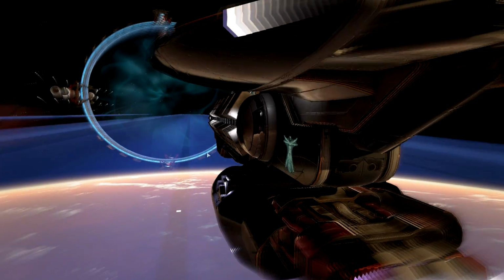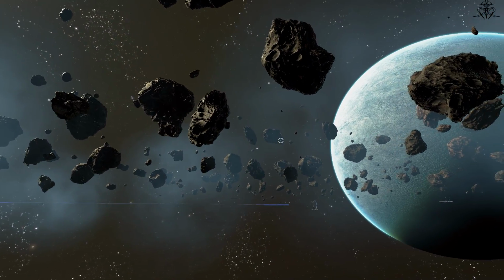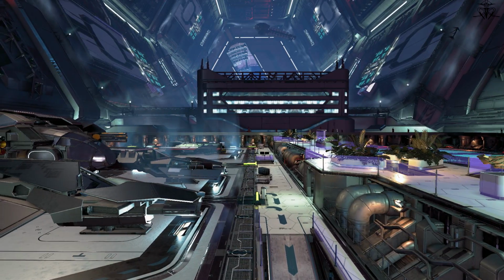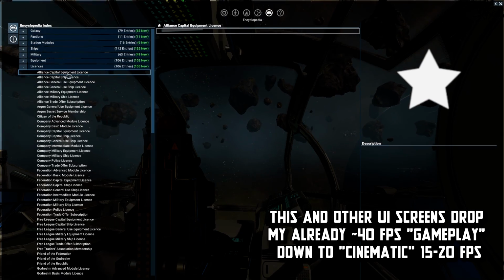X4: Foundations "review"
The latest entry in the niche space sim genre : the X4 developed by Egosoft finally get's "my treatment" ! So how is it?!

Note : the bit about tutorial on building - yes there is something in-game, it's so minimal it might as well not be there and make no difference!